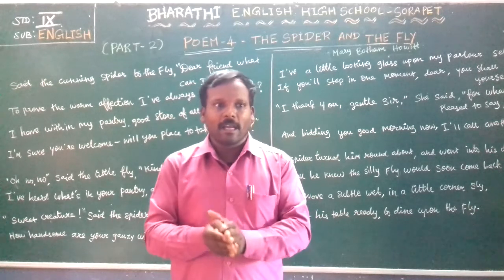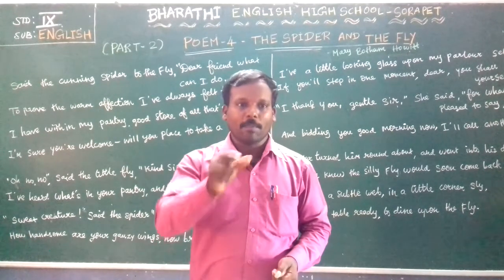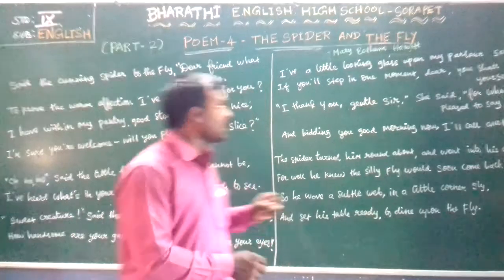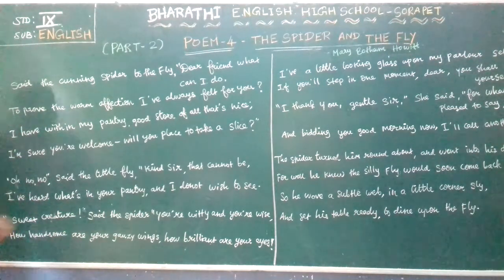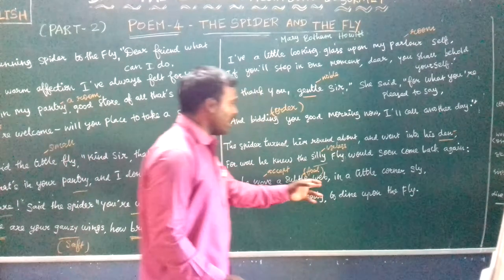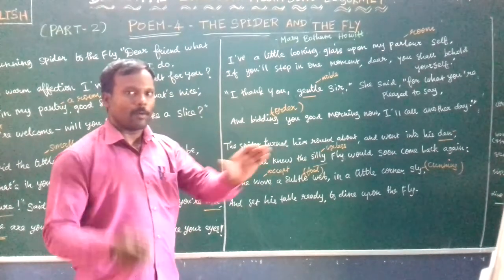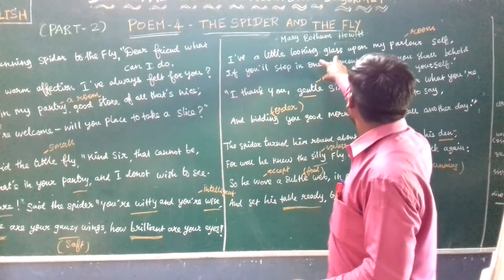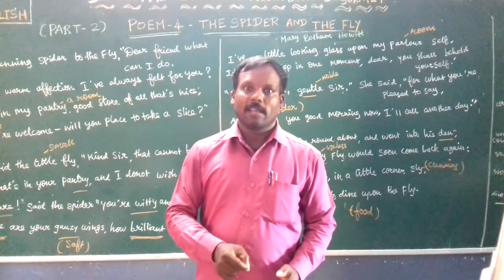IX - STD - ENGLISH - POEM4 - THE SPIDER AND THE FLY - PART2